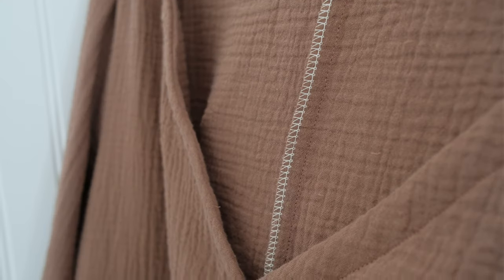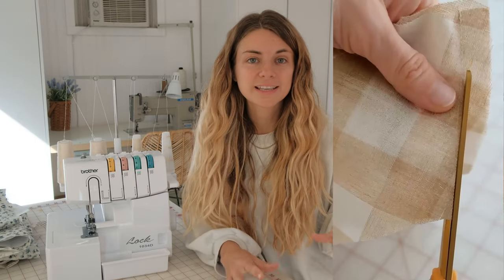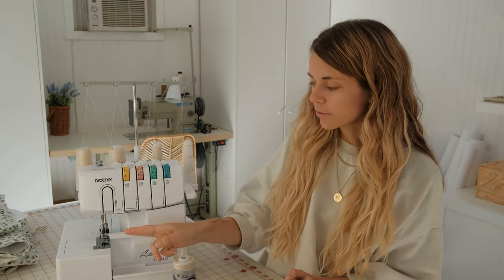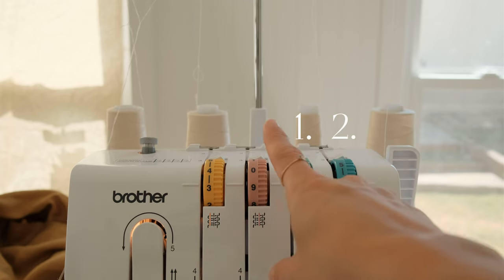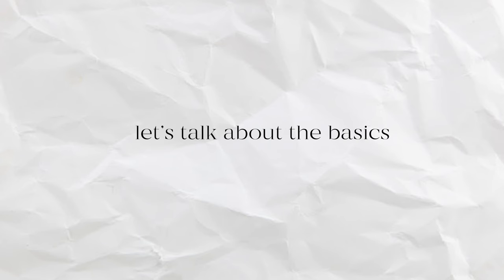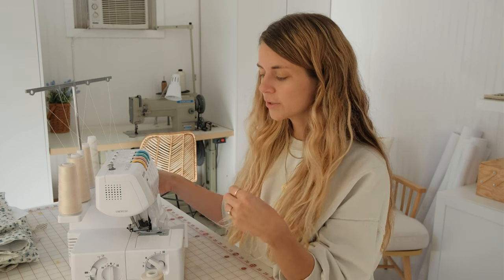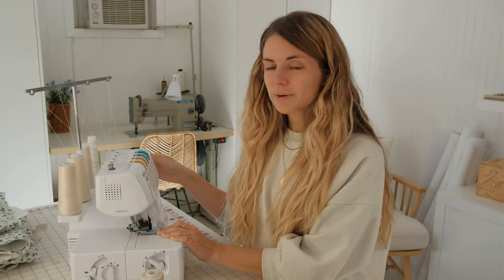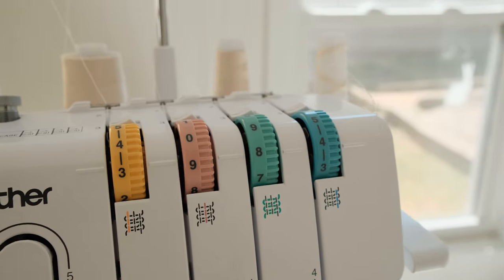Beginner's Serger Guide: Brother 1034D Serger | How To Thread the Brother 1034D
This video will teach you all the basics about the Brother 1034D Serger and help you decide if a serger is right for you! This video covers threading the machine to determine why your stitches are messed up. A serger is a fantastic tool to add to your sewing machine lineup and a great gift idea for sewists!

EDIT: Another great tension to begin with for cotton fabrics is keeping each dial at 4. Then, depending on your fabric you can adjust accordingly :)

Thread for Sergers*

00:00 Intro
04:40 How to thread Brother 1340D
08:23 How to use a serger: the basics
13:48 Do I have to sew a side seam first?
15:42 Why are my serger stitches messed up?
16:39 Best practices for using a serger